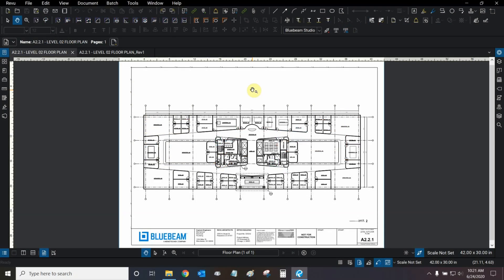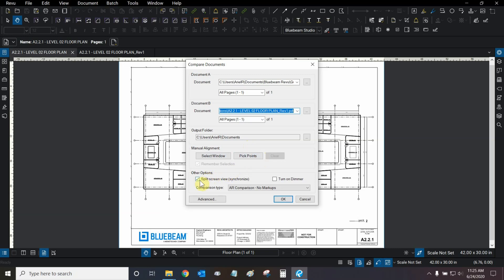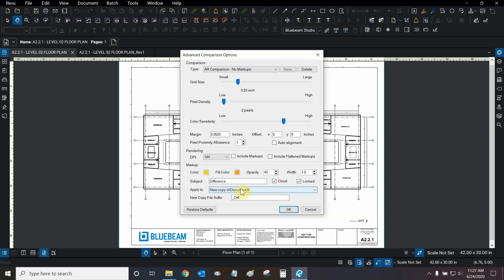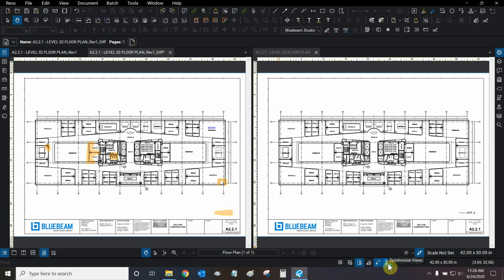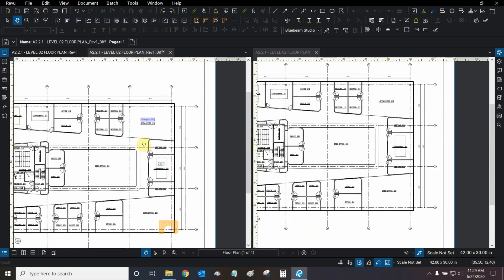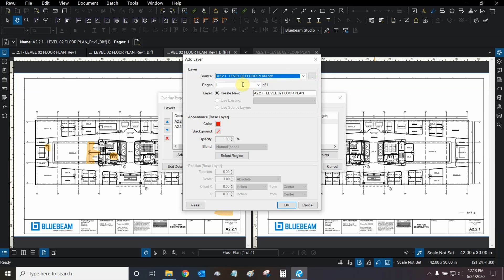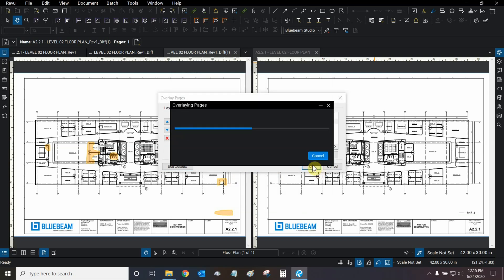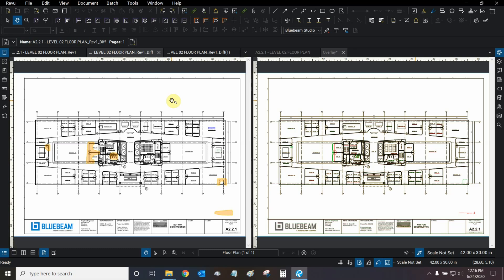Comparing, Overlaying, & Synchronizing Pages with Revu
Follow along as our Bluebeam Certified Instructor, Ariel Rejtman, discusses comparing, overlaying and synchronizing pages with Bluebeam Revu.